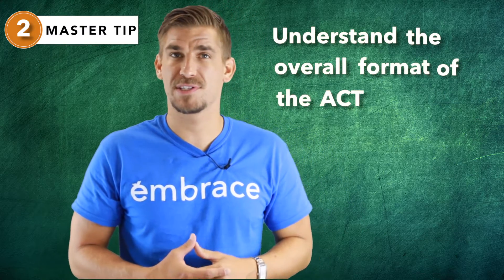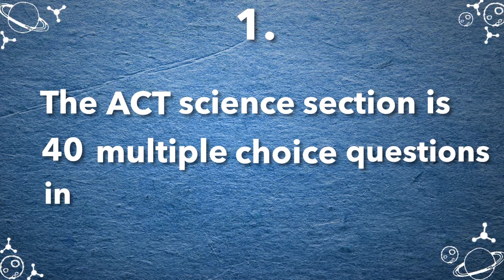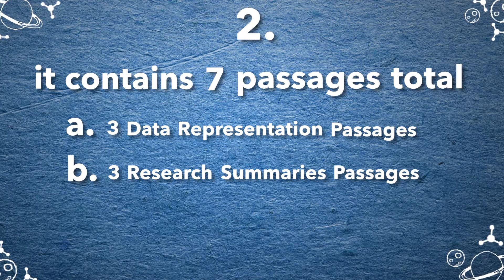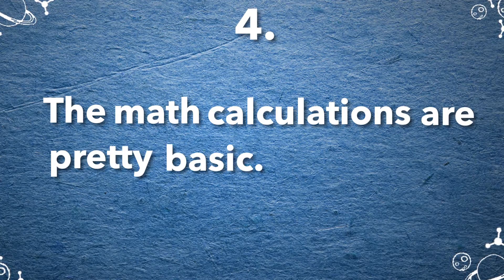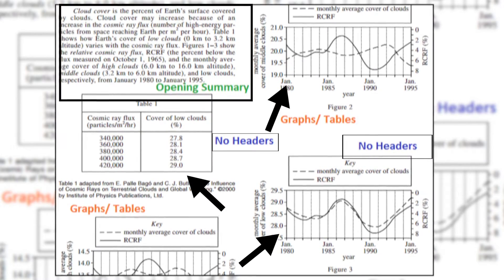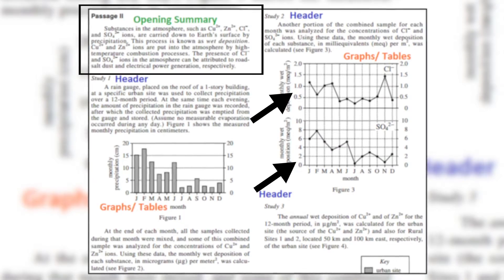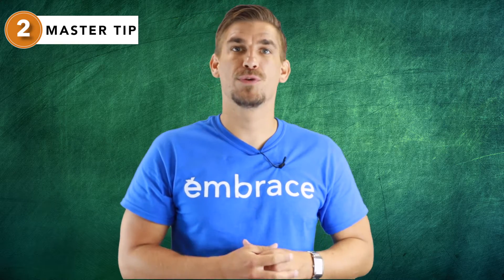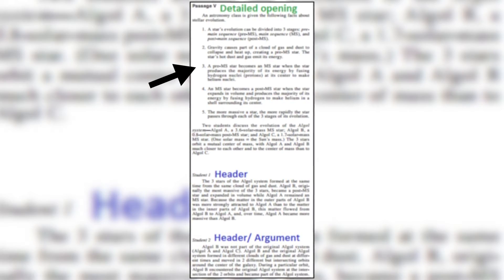Best Tips and Strategies for ACT Science Section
for free resources, practice tests, content relating to Test Prep and the College Admission Process.

Master Tip #1: Focus on interpreting the data that is given rather than outside knowledge
Master Tip #2: Understand the overall format of the ACT Science section to anticipate the questions asked
Master Tip #3: Keep track of the information within the passage using your fingers or small notes
Master Tip #4: Practice, Practice, Practice using relevant ACT.org materials
Master Tip #5: Skip figures as questions will direct you if necessary
Master Tip #6: Save the Conflicting Viewpoints Passage for last

Facebook: Embrace Tutoring and Educational Services